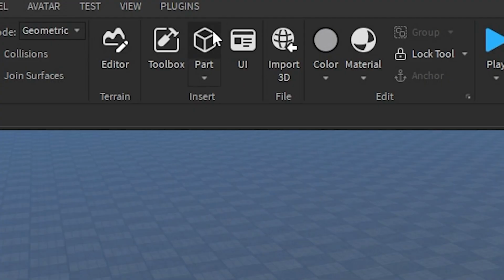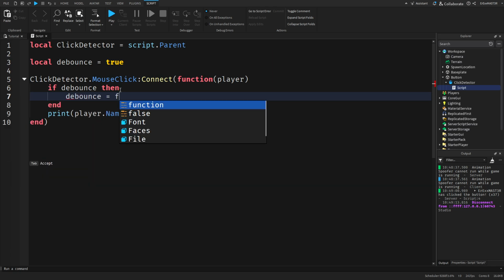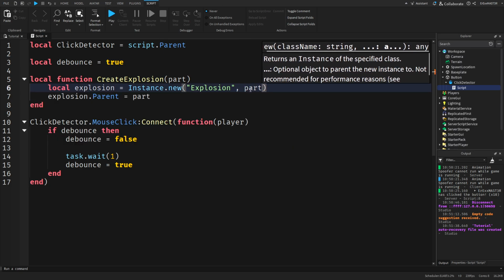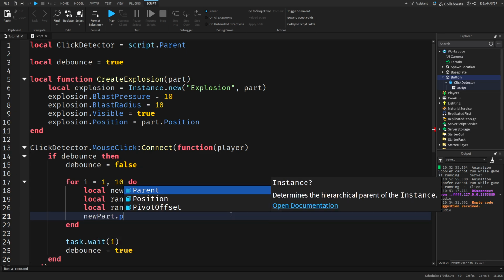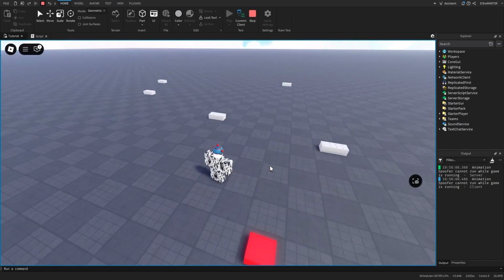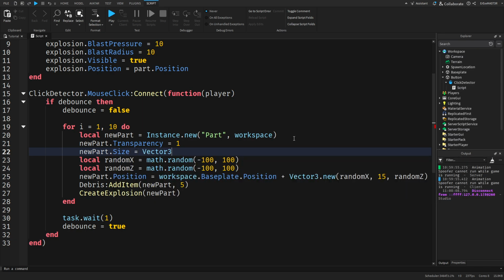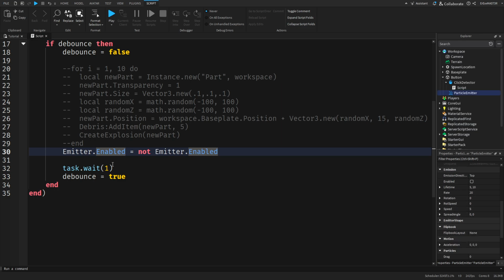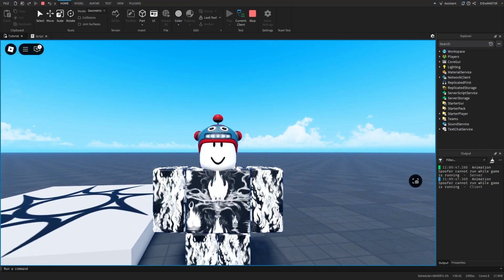Script Your First Button (and Make It Do Cool Stuff)